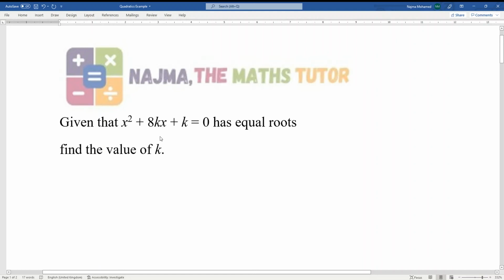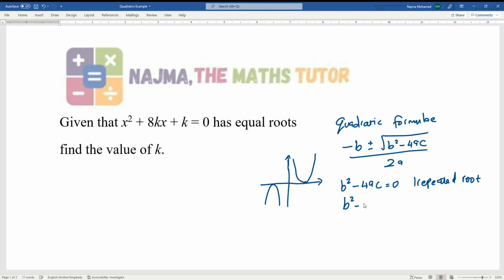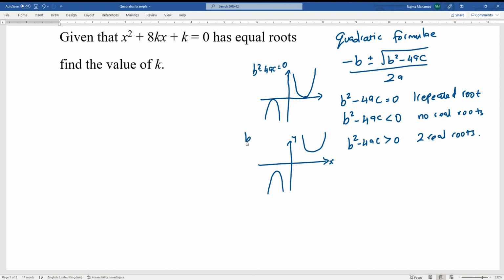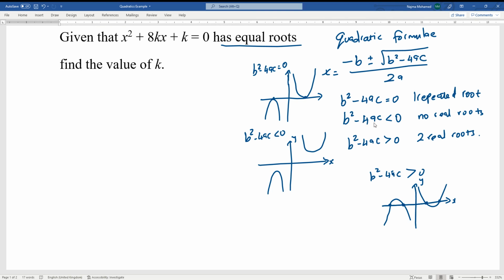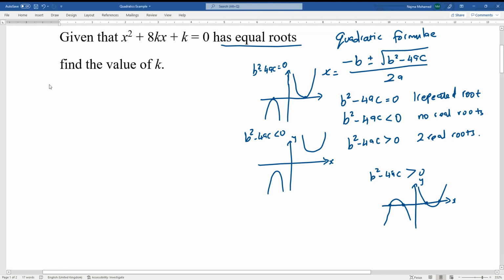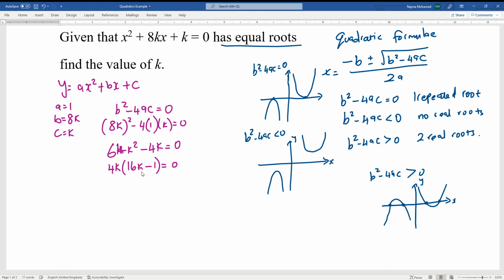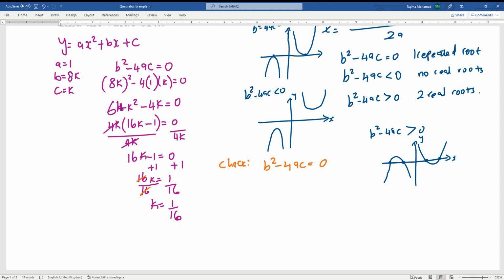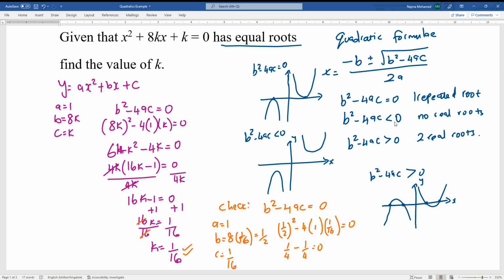The Discriminant Explained | Najma The Maths Tutor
This was a question on the Discriminant under the topic of Quadratic Equations. I try to help my students understand mathematical concepts instead of just memorising.